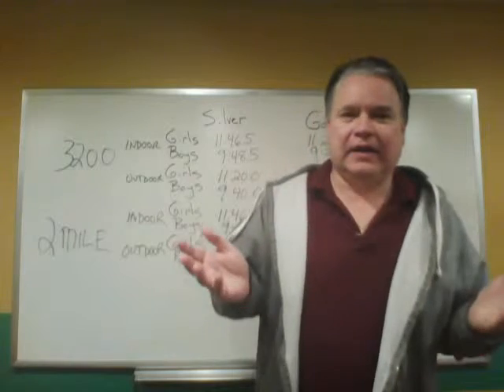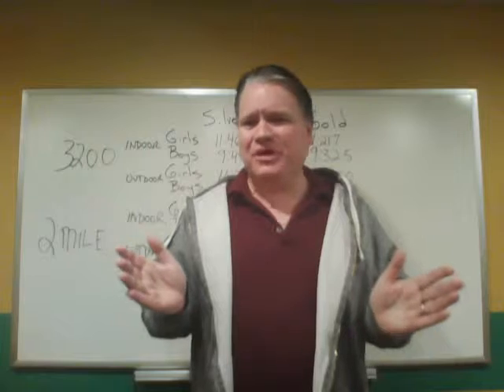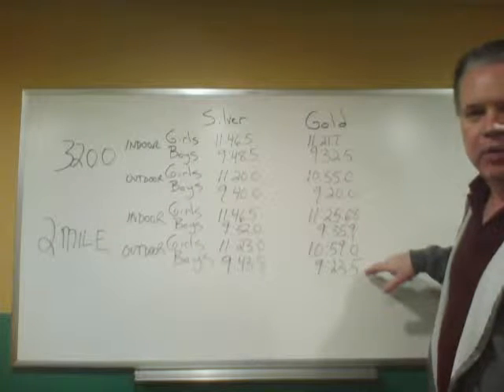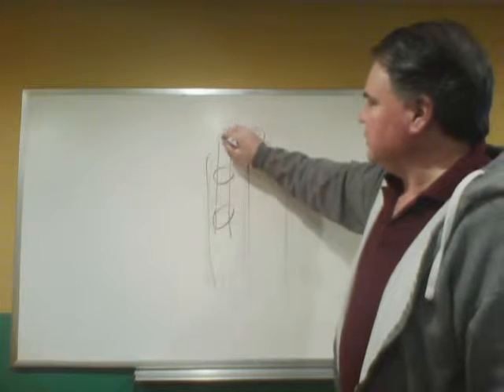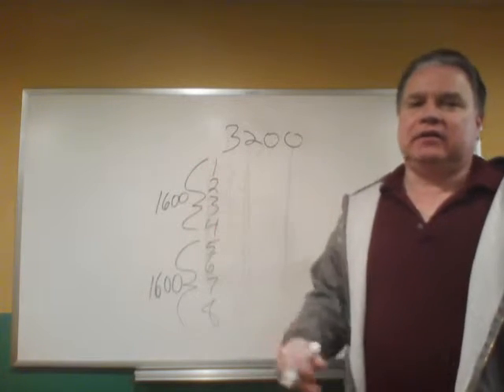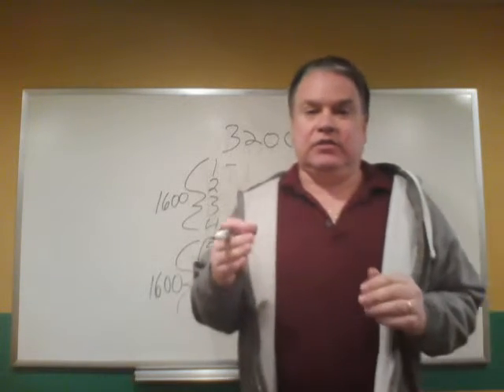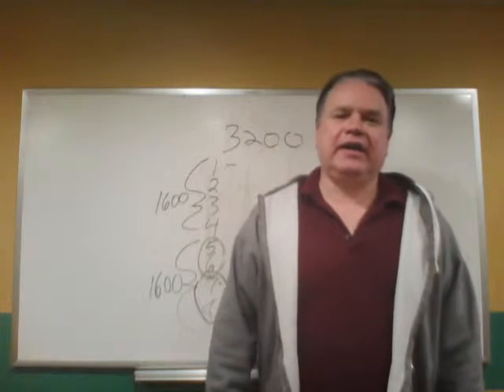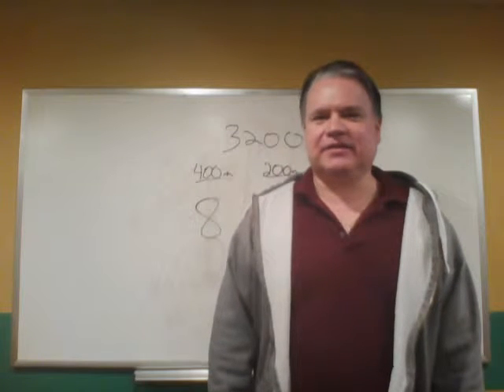Casual Learning: What's the deal with the high school 3200 meter race? Hosted by John J. Bannan